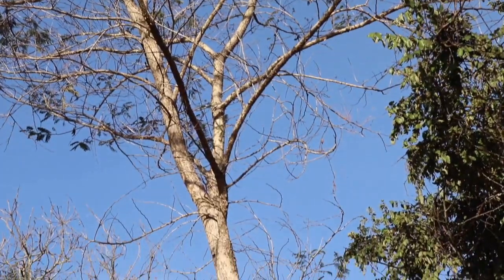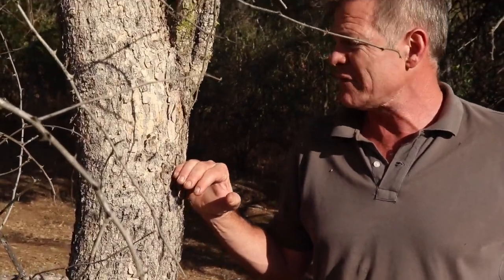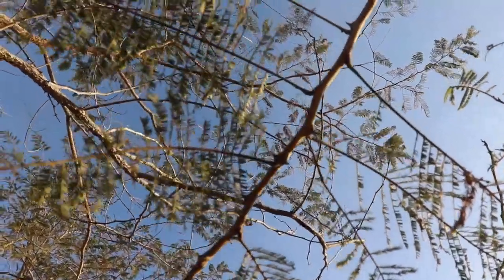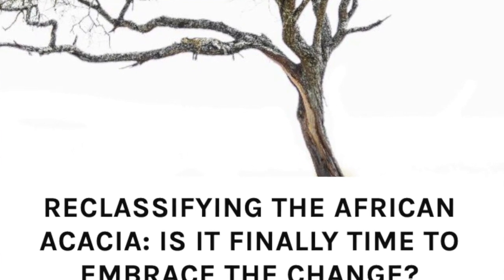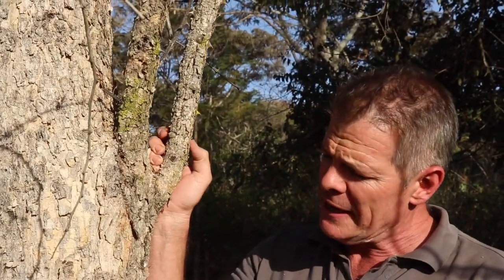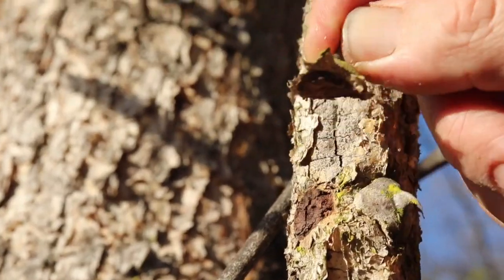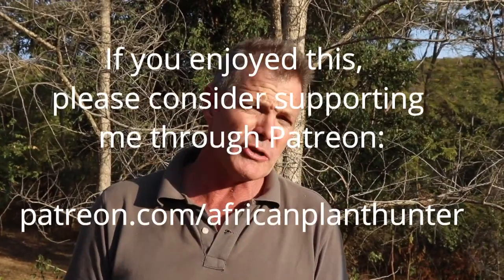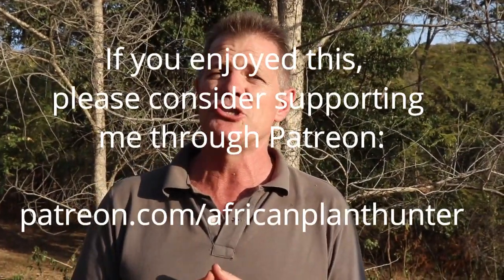Senegalia polyacantha - White Thorn - (And Why African Acacias Are No Longer Acacias!)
Another in his ongoing series on "Trees of the Miombo Woodlands", Gus escapes the bonds of lockdown to look at one of his favourite thorn trees, the white thorn, Senegalia (previously “Acacia”) polyacantha. For those confused by the name change, he also gives a quick overview of some of the key differences between the two genera (Vachellia and Senegalia) formerly lumped together under the name “Acacia”.  An excellent primer for those, like many African tree lovers, who are bemused by these changes!